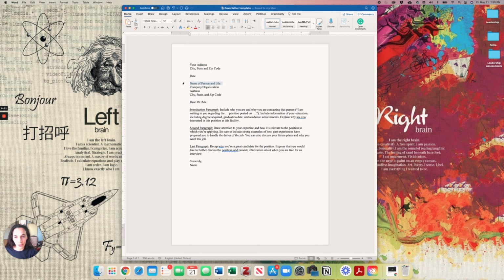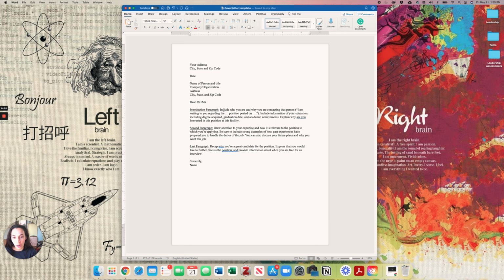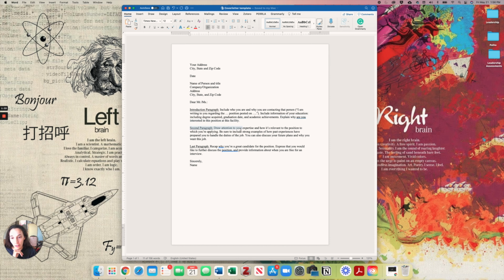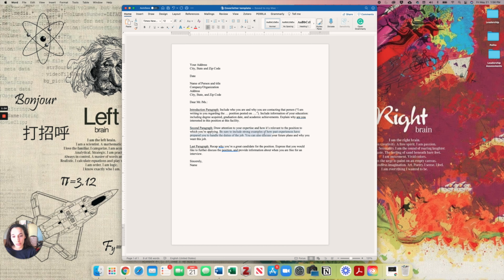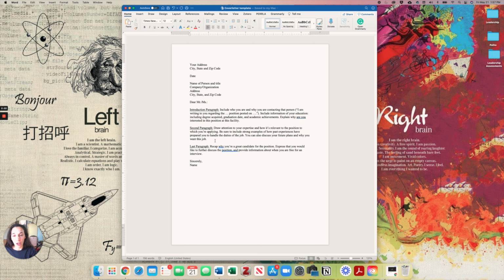How to Create a Cover Letter | Nurses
An easy guide to writing a nursing cover letter to submit for a job application. This video will discuss the resume writing process. Resume outlines, structure, and purpose. Easy cover leter writing to get the nursing job you want. Great for new grad nurses or graduate nurses

00:00 Introduction
00:10 What is a Cover Letter?
02:11 Find who to address
02:45 Formal
03:40 Previous work experience
04:44 Closing
05:01 Example and walk through
05:55 Work experience section

WHO AM I:
Hi Friends,